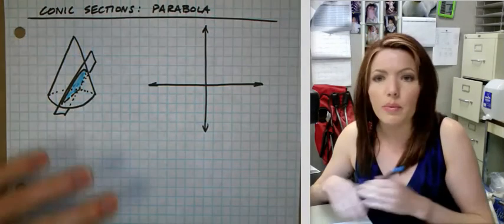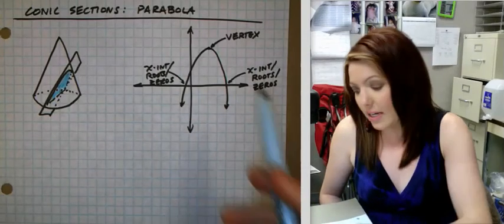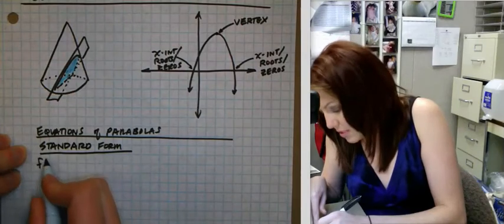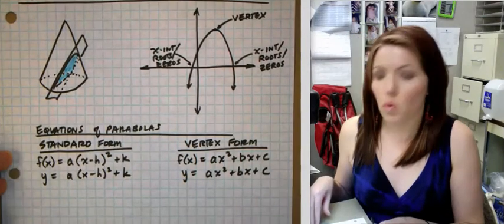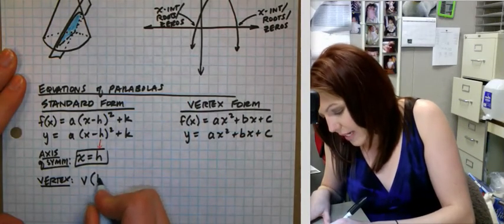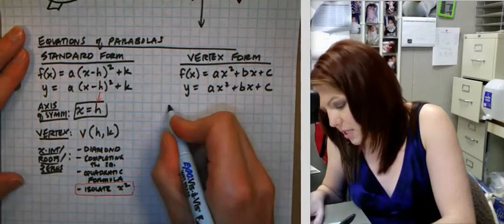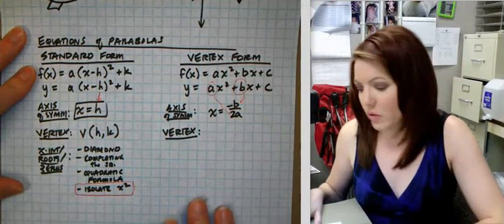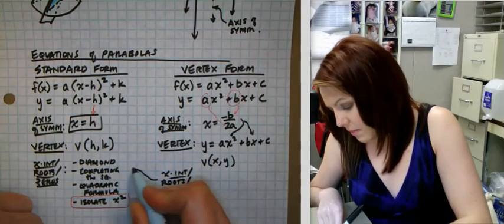ConicSections_Parabola_01.mp4